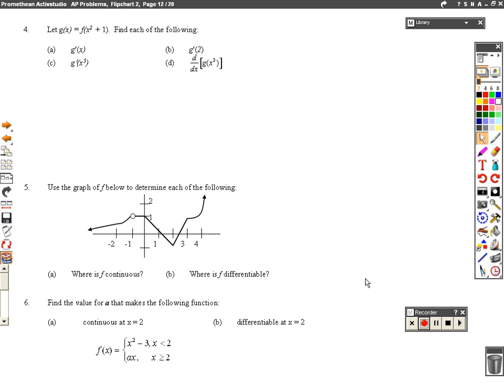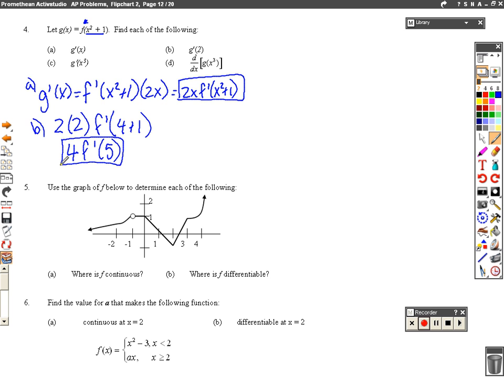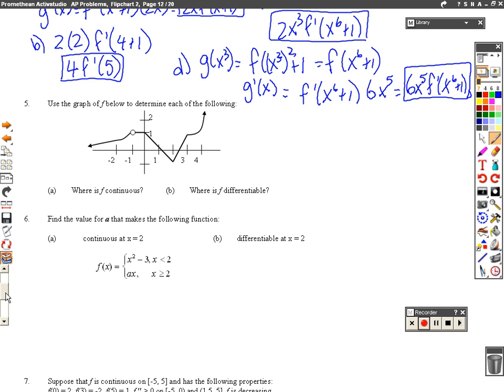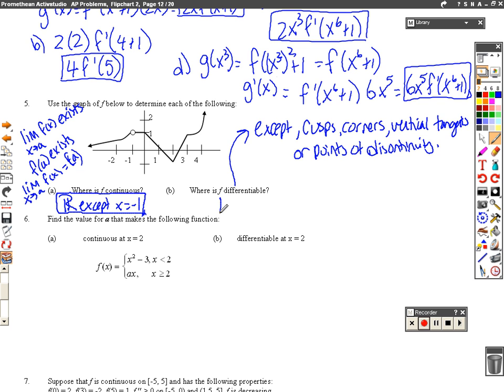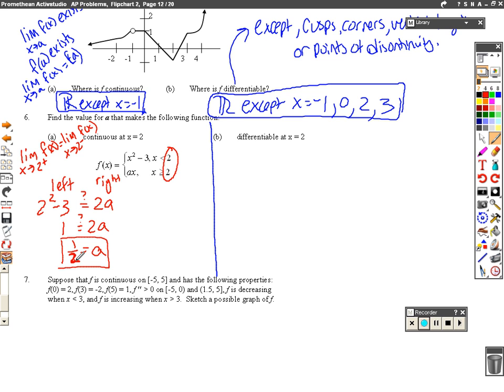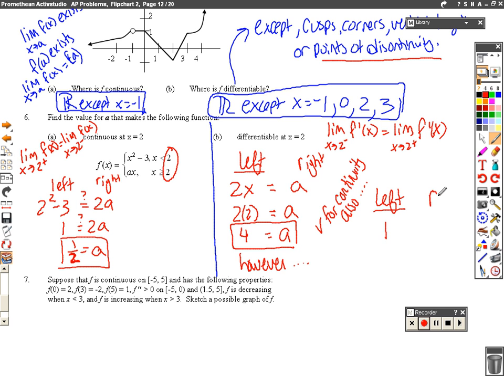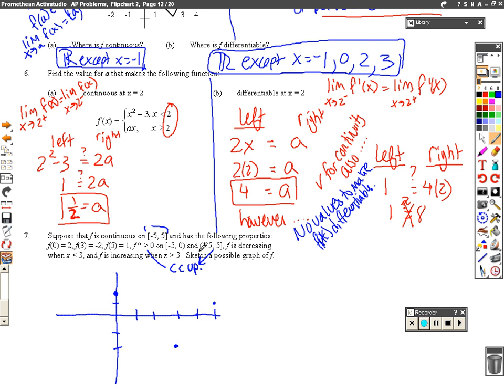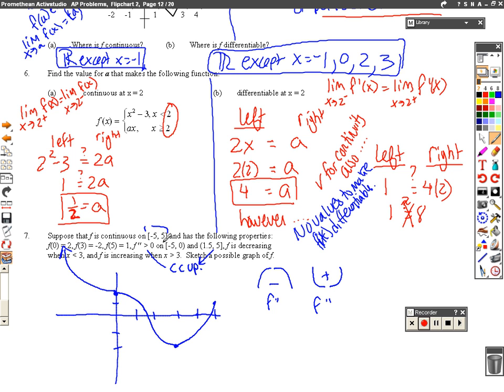AB Exam Review 04 07avi